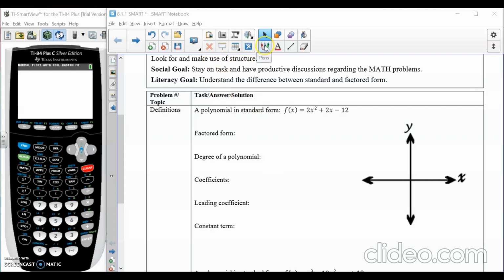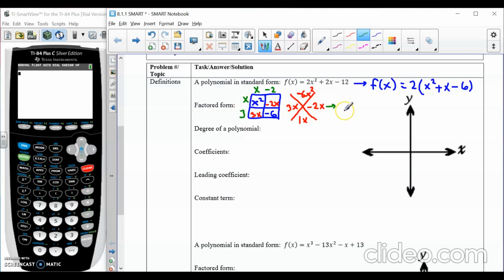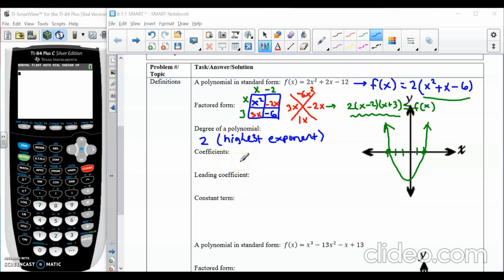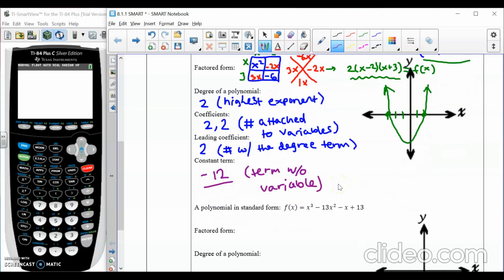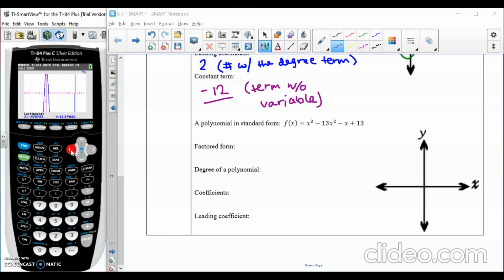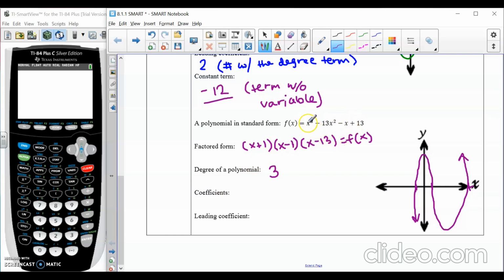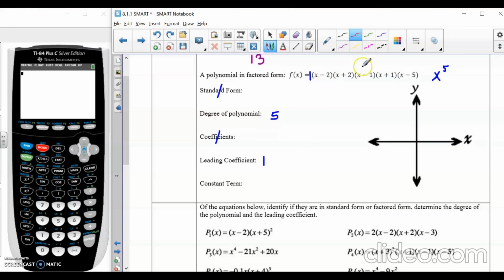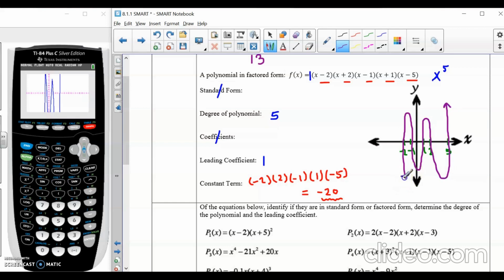8.1.1- Sketching Graphs of Polynomials